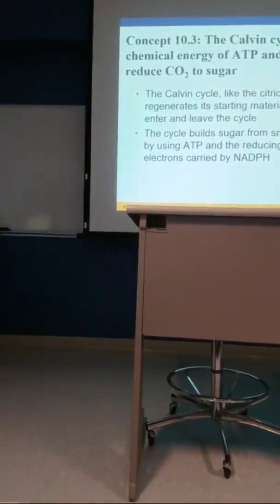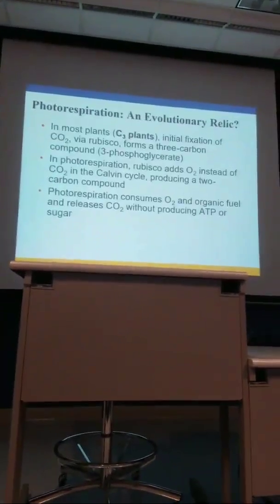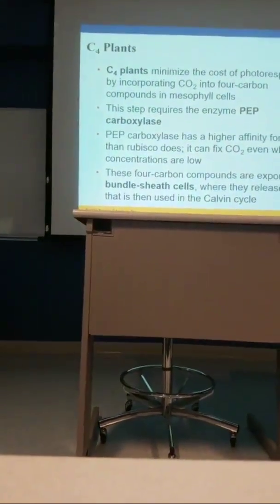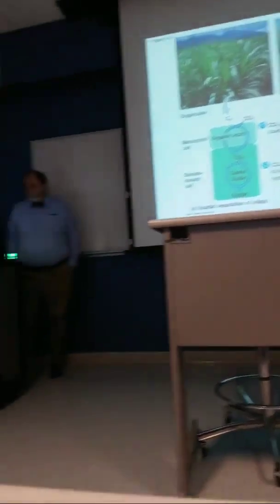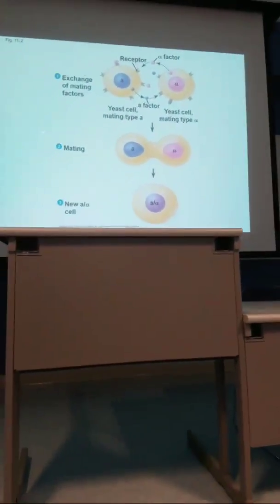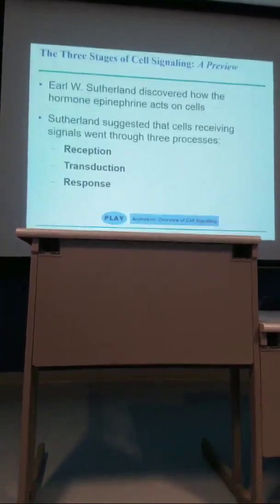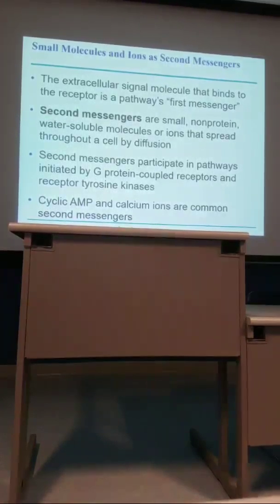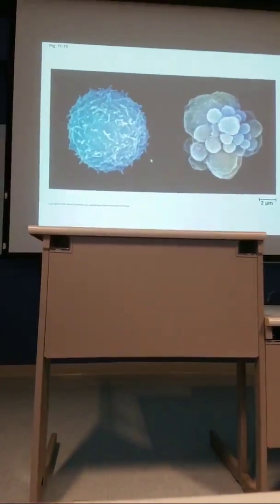Biology Review 3